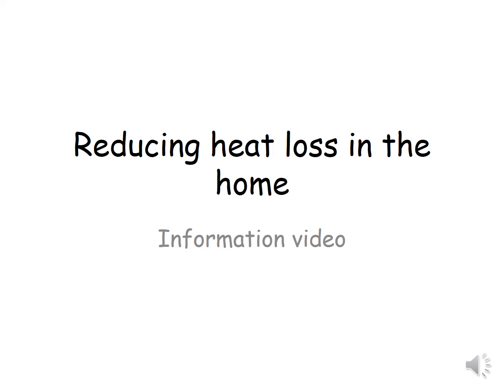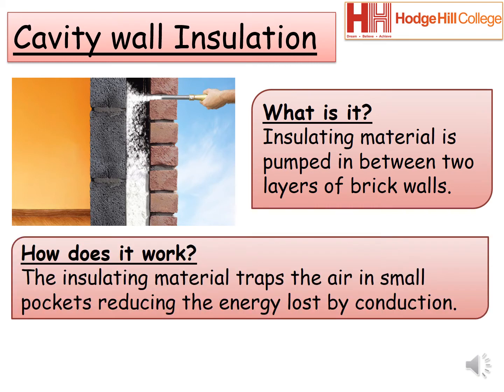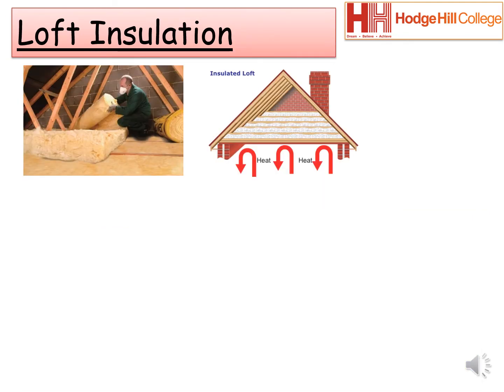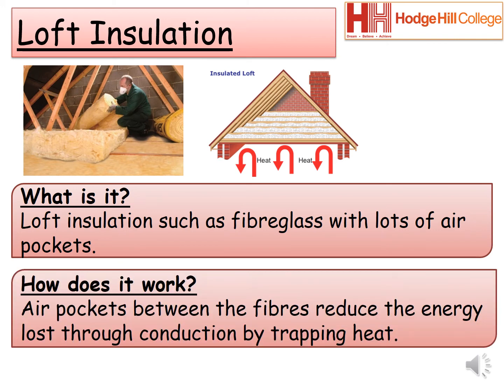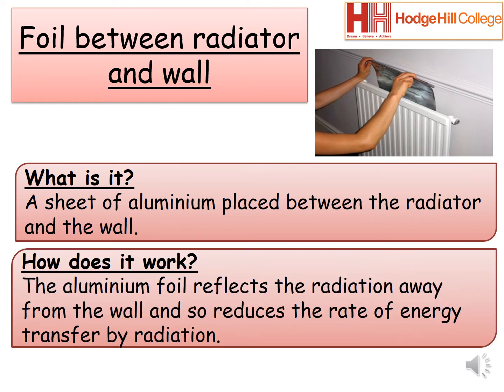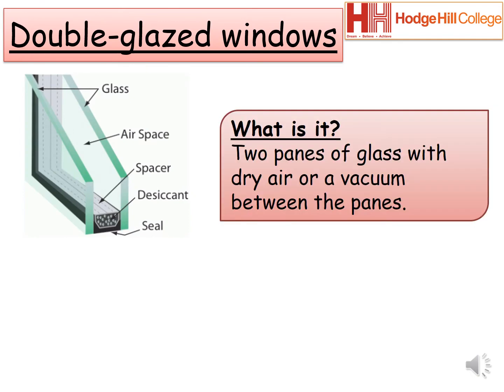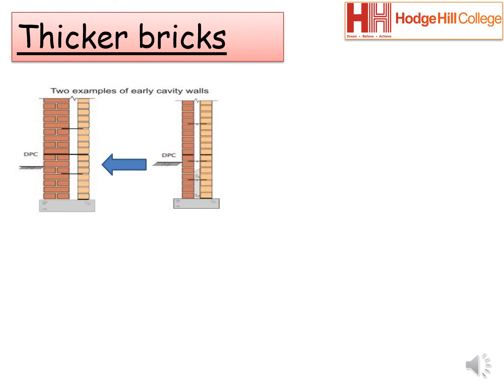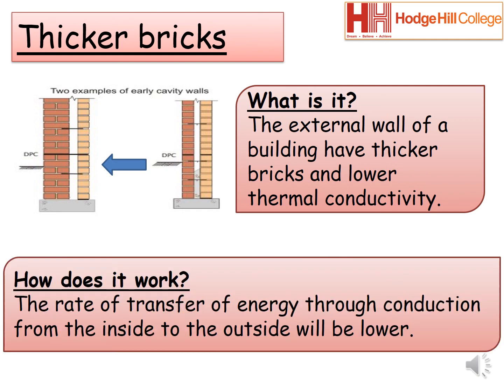Physics - Reducing heat loss in the home